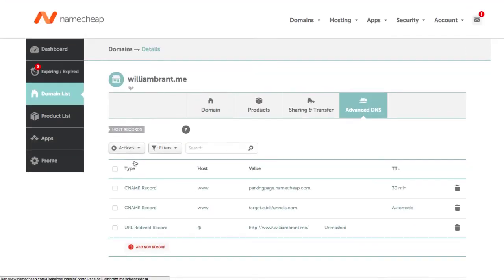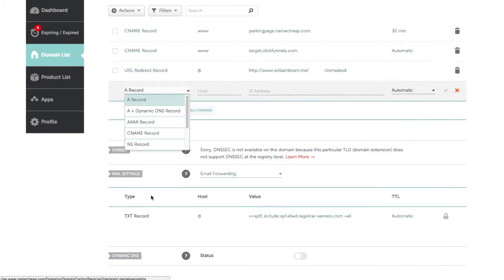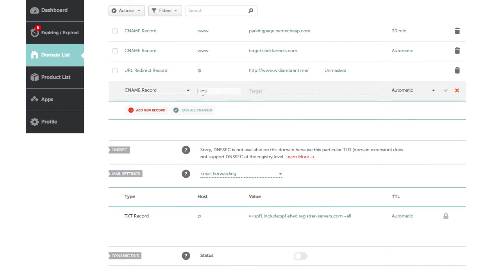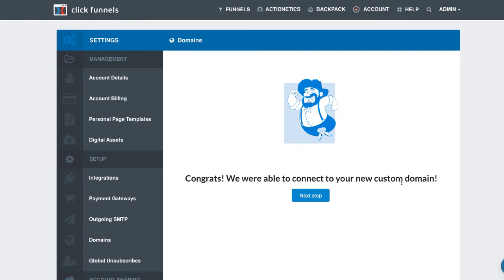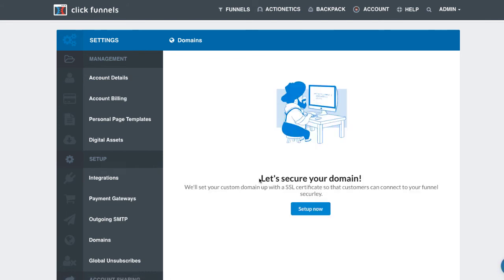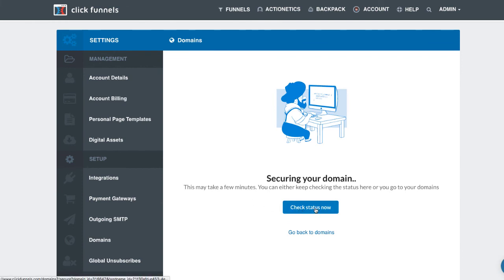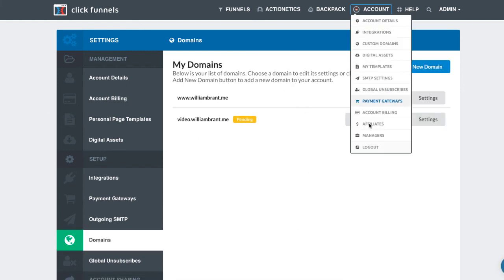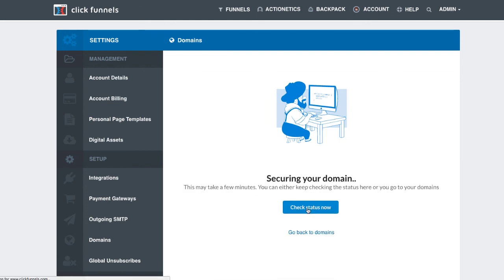ClickFunnels Custom Subdomain Setup (For Domains Not Registered Through Clickfunnels)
How to set up a subdomain in your ClickFunnels account if the domain has been registered outside of ClickFunnels.